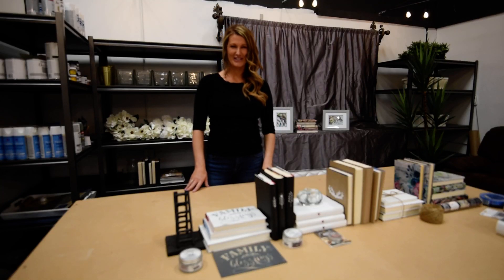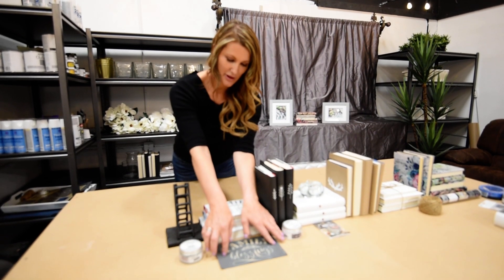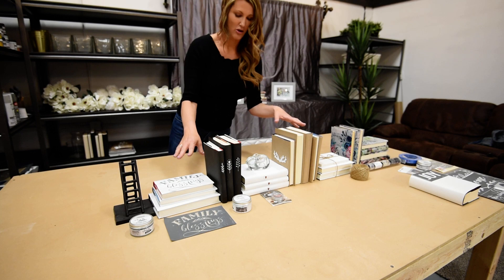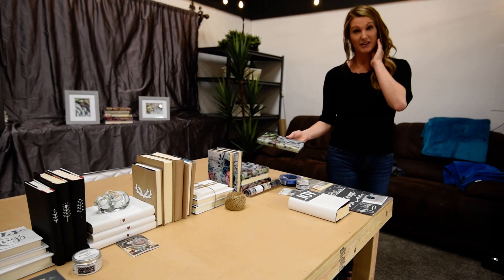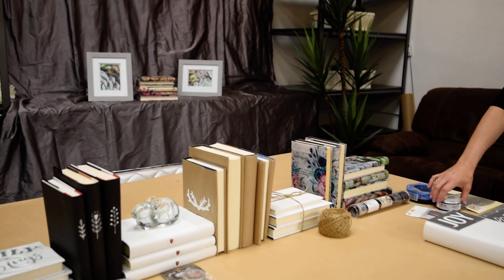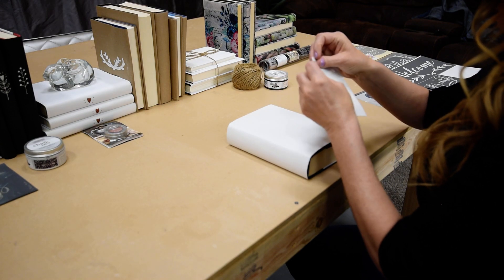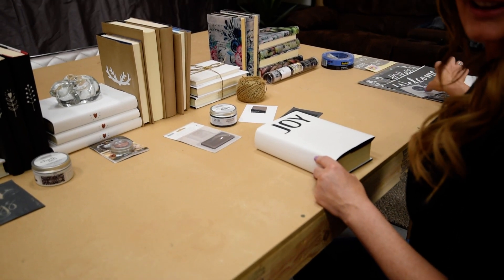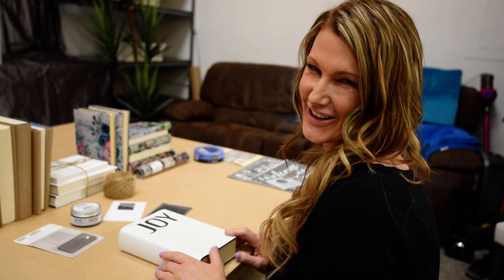Ordinary Books transformed into Art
This DIY video reviews a staging secret of how to make ordinary books works of art for display in any home.  From simple to fabulous in just a few minutes.

You can find all of the stencils and other supplies used in this video at The Rave Home Collection